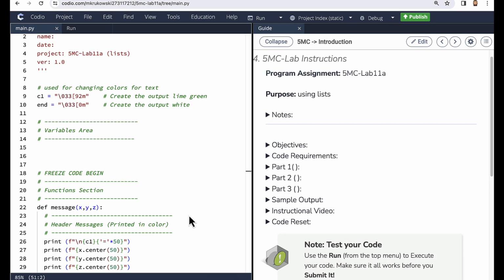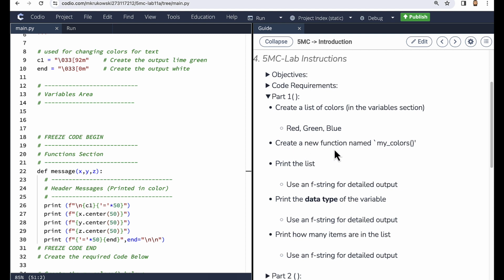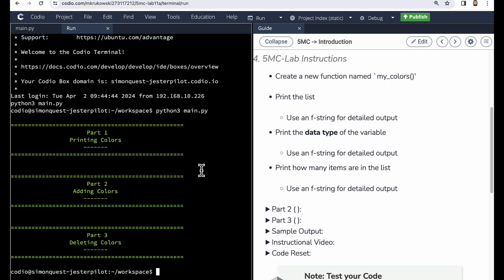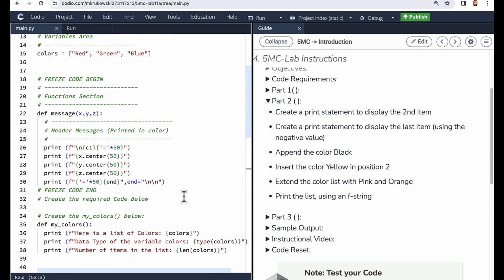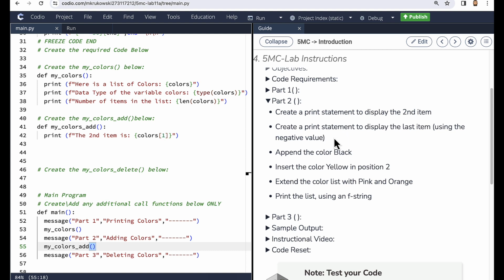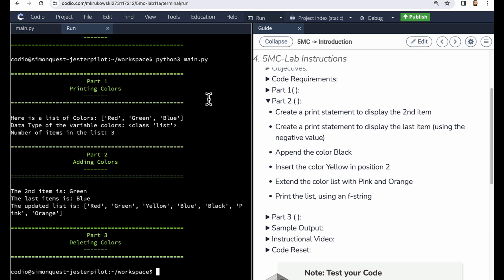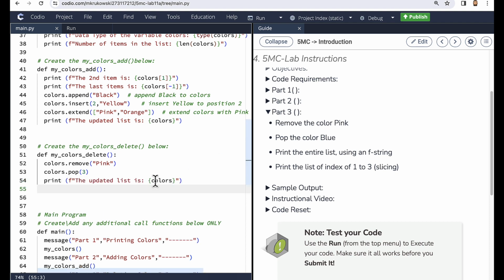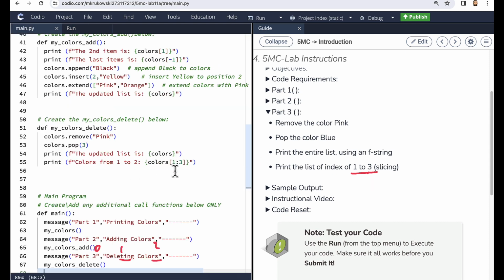5MC-Lab11a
Title: Exploring Python Color Manipulation: Add, Delete, and Inspect Colors | Python Tutorial

Description:
Dive into the world of Python color manipulation with this insightful tutorial. In this video, we'll explore how to work with lists of colors using Python functions. First, we'll define functions like 'my_colors()' to display information about the colors list, including its data type and length. Next, we'll learn how to add and delete color elements dynamically using functions like 'my_colors_add()' and 'my_colors_delete()'. Whether you're a beginner or an experienced Python developer, this tutorial will enhance your understanding of list manipulation in Python. Don't miss out on this opportunity to level up your Python skills!